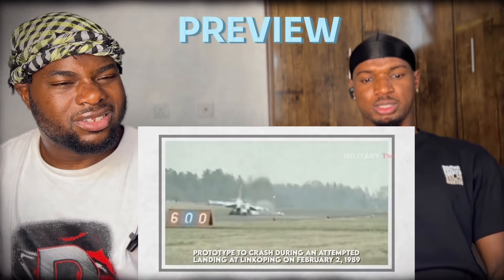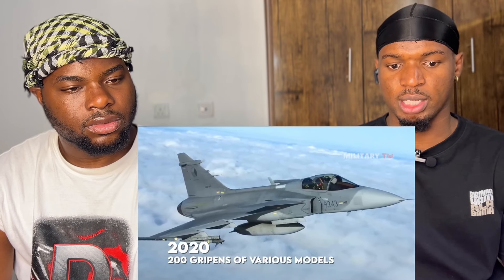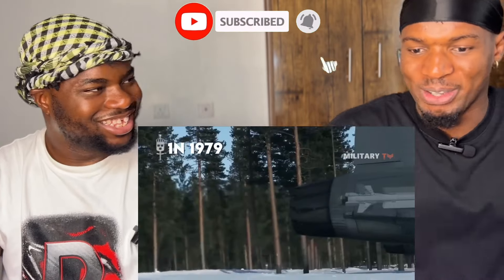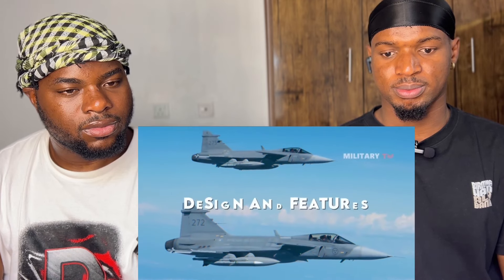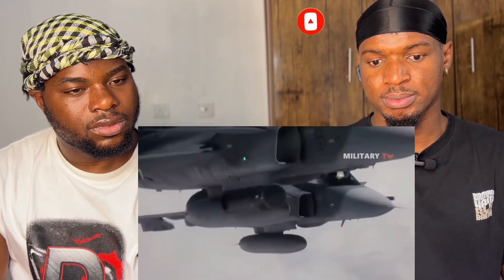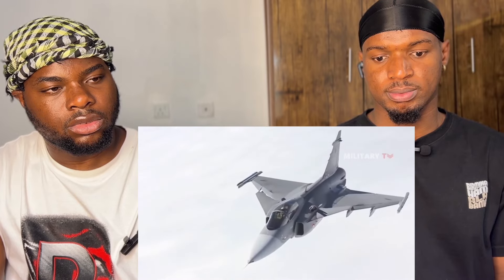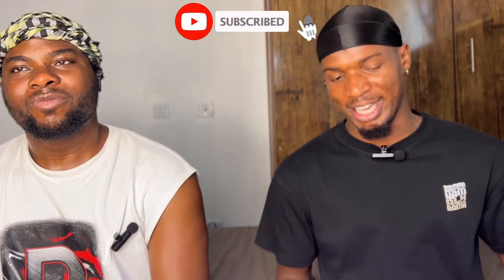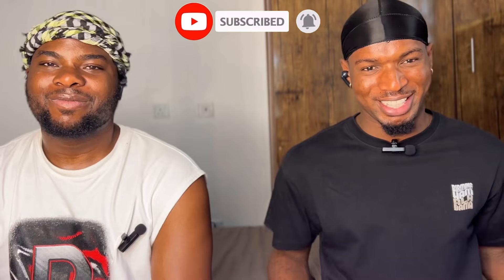Reaction To JAS 39 Gripen: How Sweden Built The World's Best Non Stealth Fighter Jet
American ReactTo JAS 39 Gripen: How Sweden Built The World's Best Non Stealth Fighter Jet sweden swedish military reaction.

please like and subscrice to my channel.